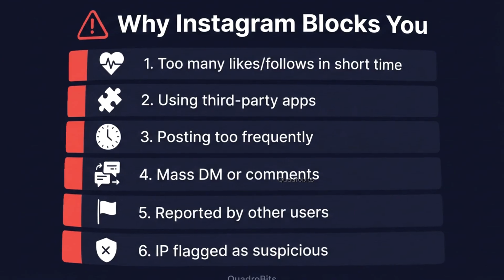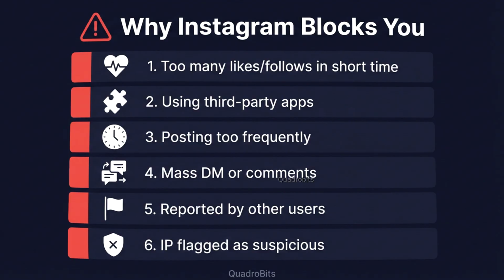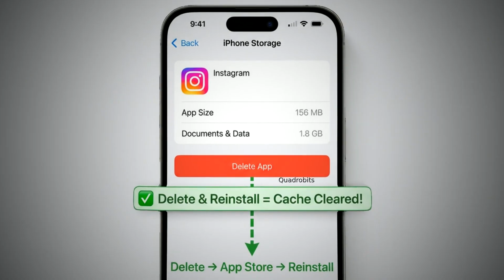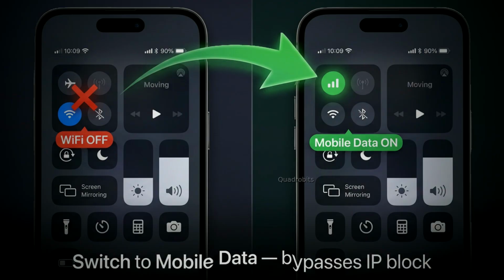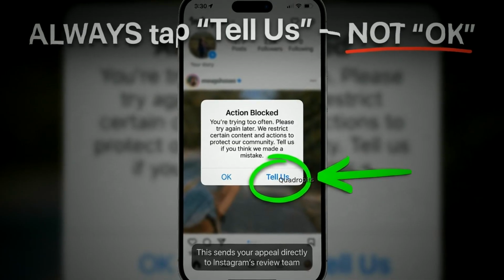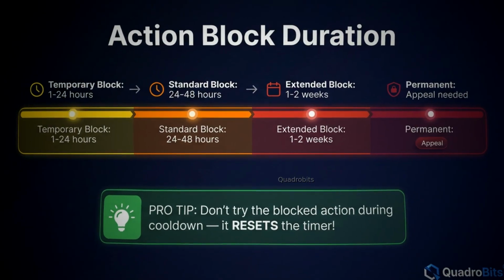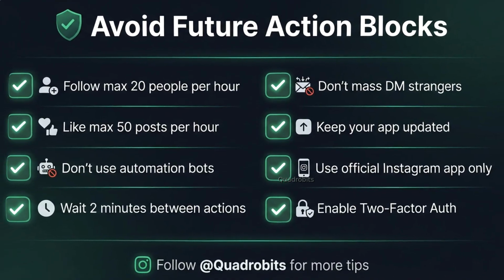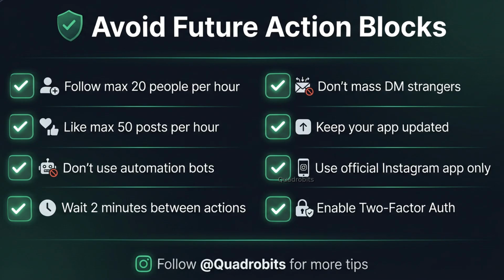Instagram Action Blocked? Fix It in 2 Minutes! (2026)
🔧 Instagram Action Blocked — Complete Fix Guide (2026)

Getting the "Action Blocked" error on Instagram? This video shows you 6 proven fixes that actually work in 2026.

⏱️ TIMESTAMPS
0:00 — The Problem (Action Blocked Error)
0:20 — Why Instagram Blocks You (6 Reasons)
0:50 — Fix 1: Clear App Cache (Android & iPhone)
1:35 — Fix 2: Switch to Mobile Data
2:05 — Fix 3: Link Your Facebook Account
2:35 — Fix 4: Tap "Tell Us" (Most People Miss This!)
3:05 — Fix 5: Wait 24-48 Hours (Don't Reset Timer!)
3:35 — Fix 6: Enable Two-Factor Authentication
4:05 — 8 Rules to Prevent Future Blocks
4:35 — Before & After Result

✅ Fix 1: Clear cache (Android) or Delete & Reinstall (iPhone)
✅ Fix 2: Switch from WiFi to Mobile Data (new IP)
✅ Fix 3: Link Facebook to prove you're real
✅ Fix 4: Tap "Tell Us" NOT "OK" on the popup
✅ Fix 5: Wait 24-48 hours — DON'T retry during cooldown
✅ Fix 6: Enable Two-Factor Authentication

• Max 20 follows per hour
• Max 50 likes per hour
• No automation bots
• Wait 2 min between actions
• No mass DMs
• Keep app updated
• Official app only
• Enable 2FA

👉 Like this video if it helped you